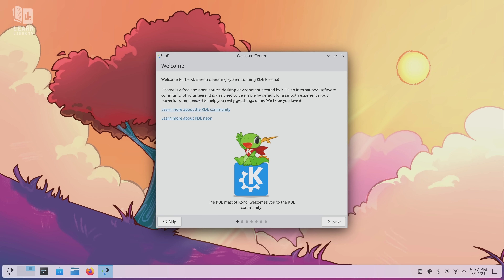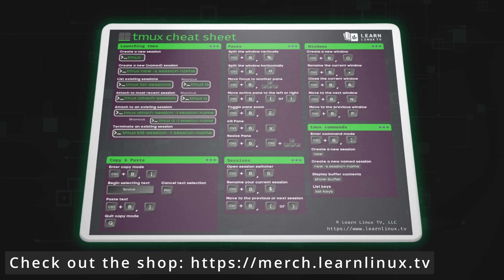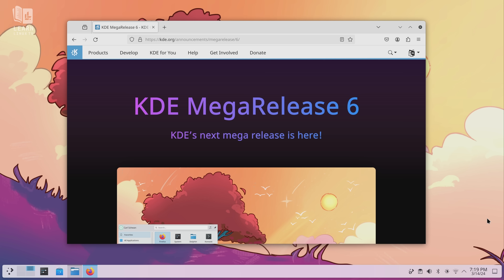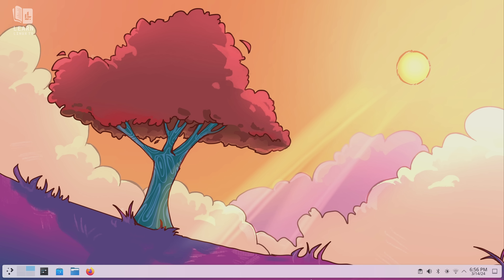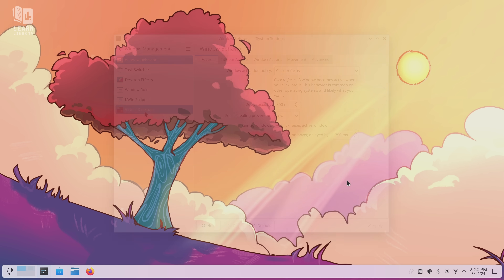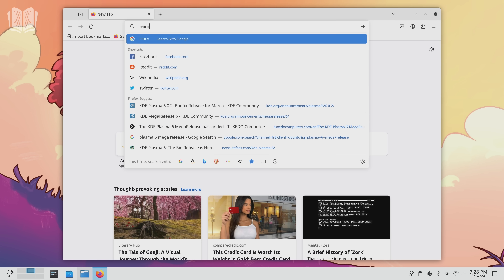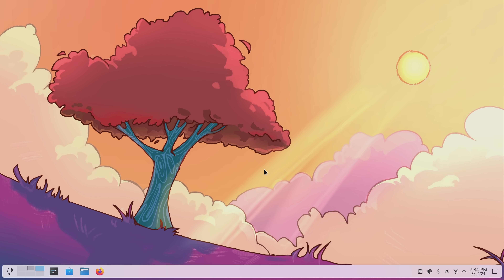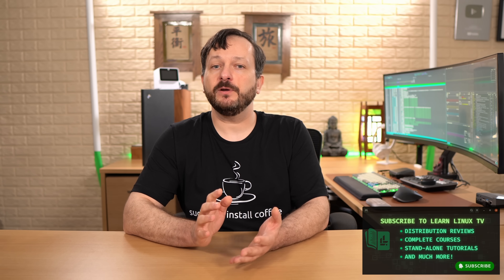KDE Plasma 6 Unleashed: A Fresh Look At New Enhancements & Features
In this video, we'll take a look at the latest and greatest desktop from the KDE community. Plasma 6 is finally here! With a focus on user experience, customization, and performance enhancements, KDE Plasma 6 is set to redefine what we expect from a Linux desktop environment. In this video, Jay will give you his thoughts.

*🕐 Time Codes*
00:00 - Intro
01:20 - New products in the LLTV merch store!
02:09 - Quick overview and test environment Info
04:09 - Awesome new wallpaper in Plasma 6
05:35 - The return of the Desktop Cube
07:33 - Plasma 6 is just as configurable as ever
08:56 - Closing Thoughts